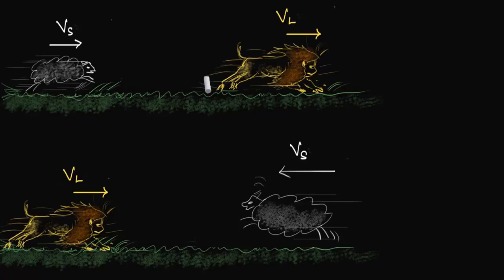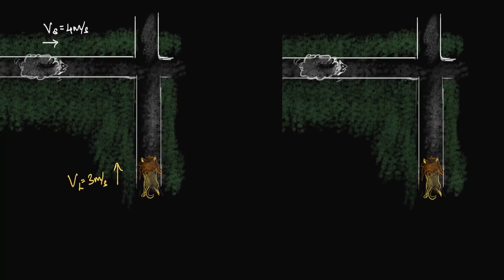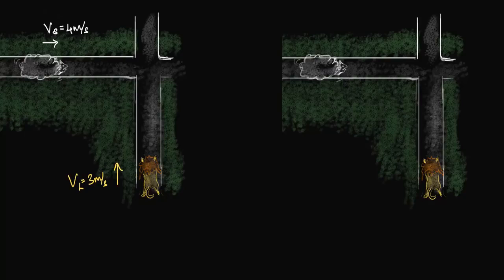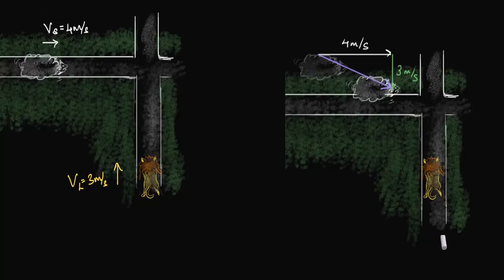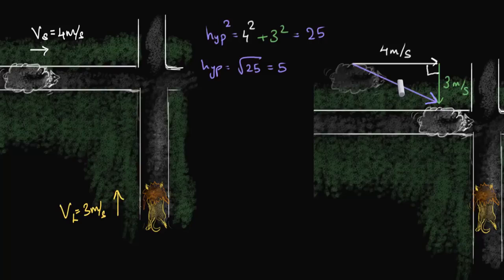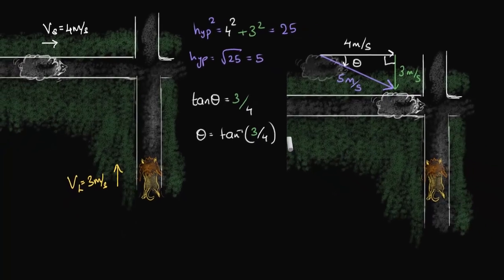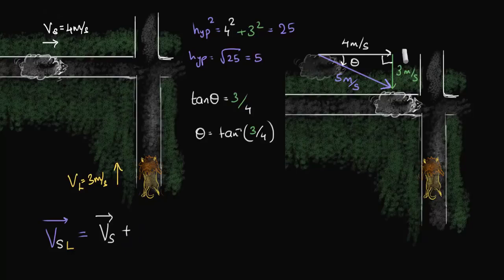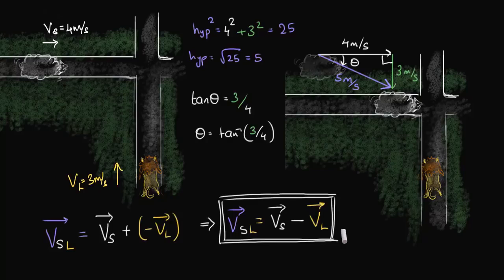Relative velocity in 2D | Class 11 (India) | Physics | Khan Academy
How fast is the sheep moving as seen by the lion?
In previous videos, we have already seen how to calculate relative velocity in 1D.
In this video let's extend this concept to the next level, to 2D motion.